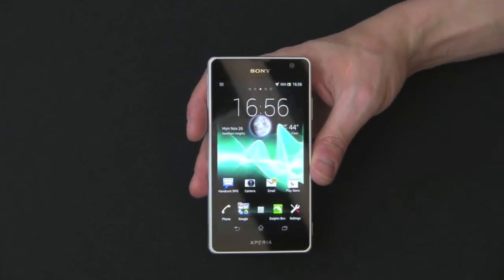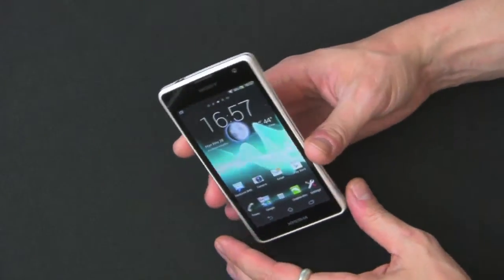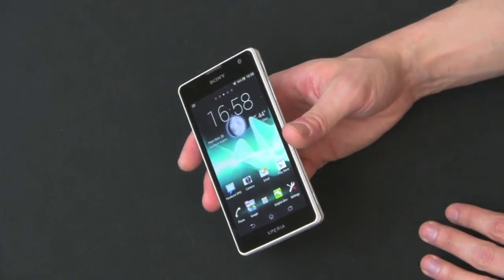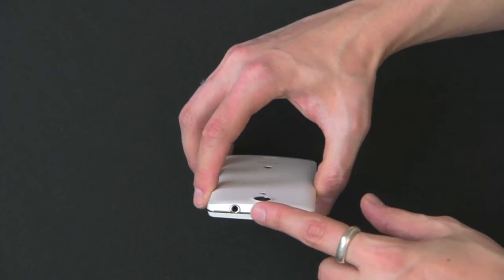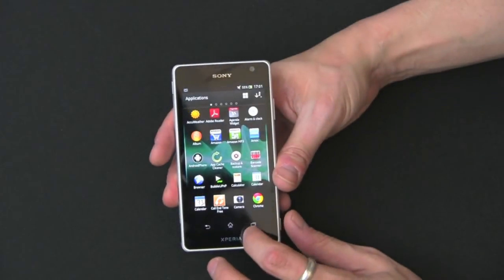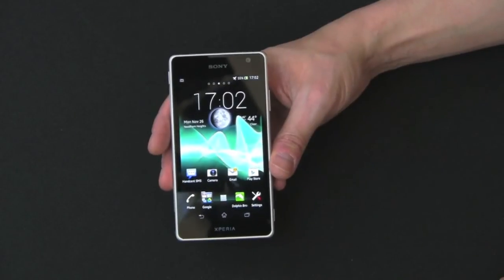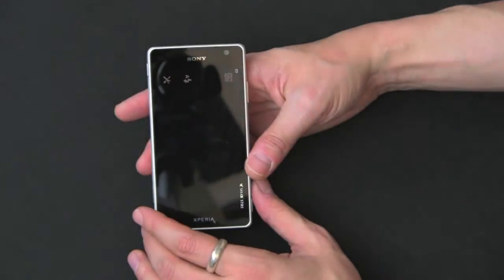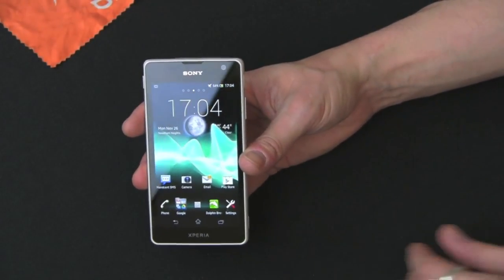Sony Xperia TX (James Bond Phone) Review - by Gazelle.com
The newest Bond phone returns with the Xperia T, TX, and TL. Each phone offers something different, but at the end of the day the TX takes the prize thanks to the Arc design and removable battery. The TX features a stunning 4.55" display, NFC, 13MP camera, and ICS 4.0. For those Android users tired of a black slab phone the new curved body simply makes the TX the best looking phone on the market.